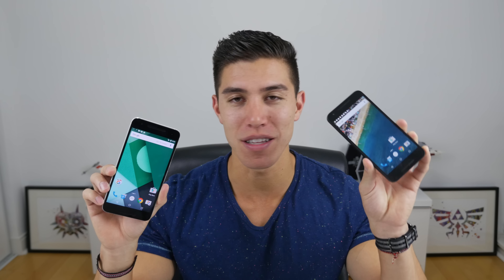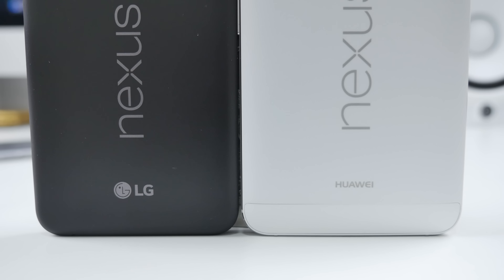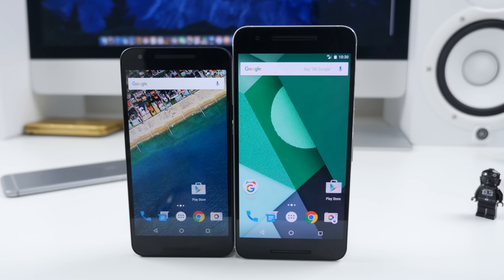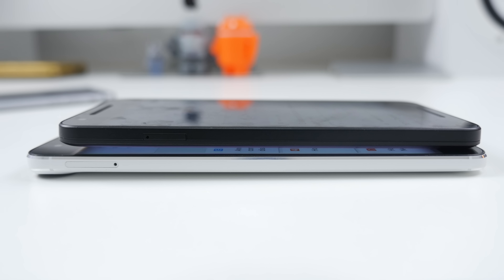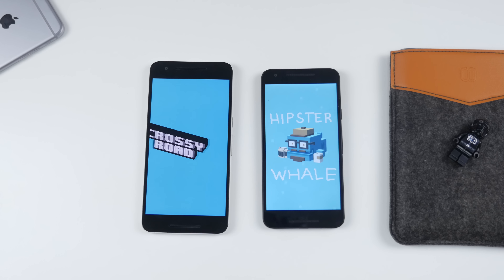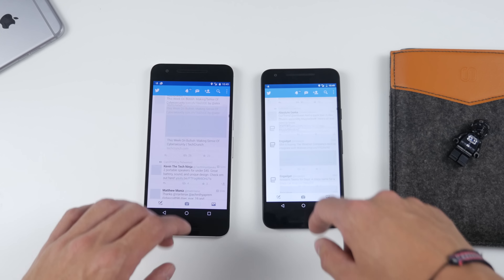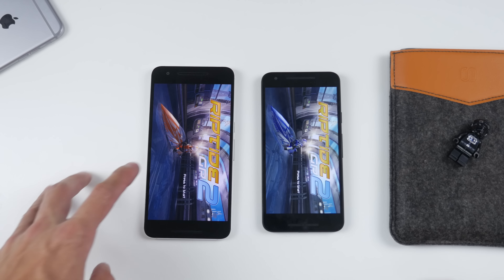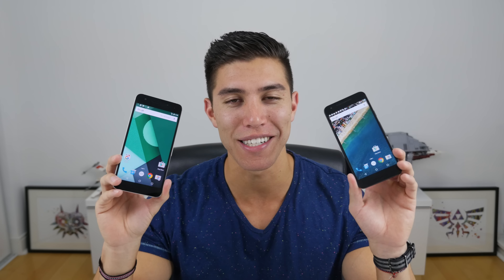Nexus 5X vs 6P SPEED TEST and COMPARISON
Battle of the Nexi? The Nexus 5X vs 6P! Which device would you prefer?